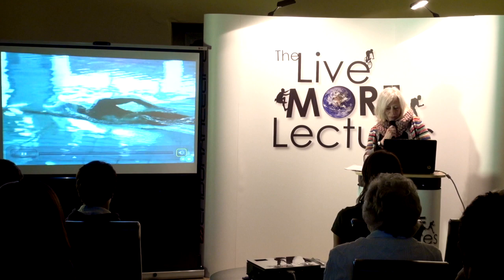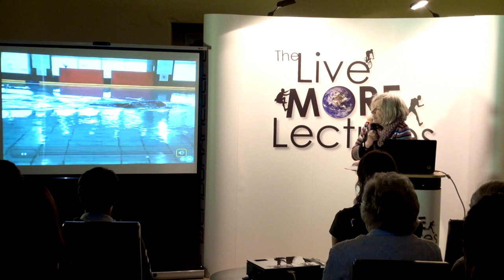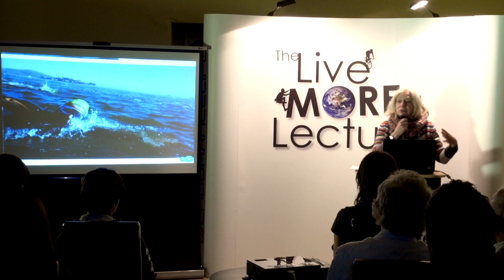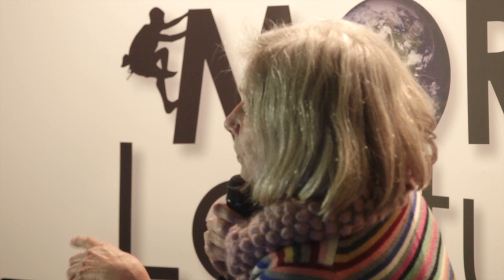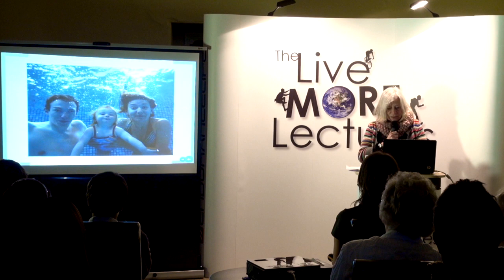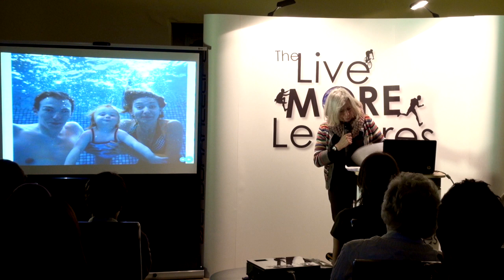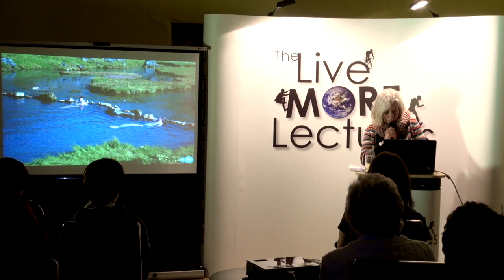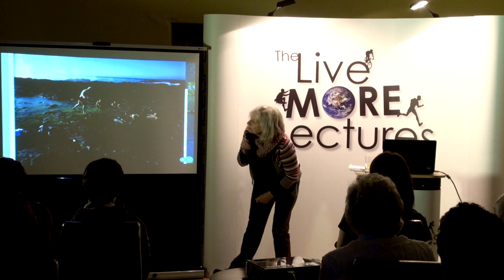Overcoming Zero Visibility by Kari Furre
Kari Furre is a sculptor and swimmer from Devon.  She was one of the first members of the Outdoor Swimming Society and helped its founder, Kate Rew, research her iconic book Wild Swim.

Kari's swim adventures include swimming between islands in the Cyclades and among icebergs in Iceland.  She has swum in Nordic fjords and completed the iconic crossing from Alcatraz to San Francisco.

Closer to home Kari has swum in countless wild places across the UK and runs a swim clinic for adult swimmers.

At the Live MORE Lectures on 14/04/2012 Kari drew on a wealth of swimming adventures from Alcatraz to South Devon to pass on tips on technique and advice on how to access your inner swimmer.